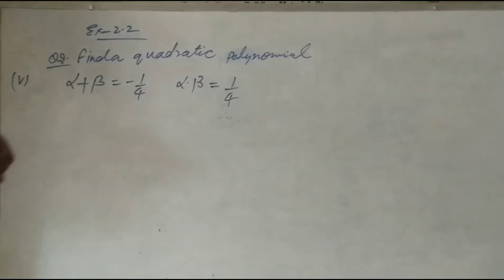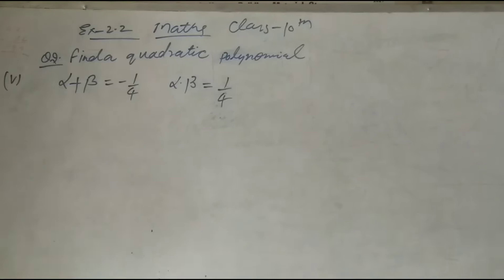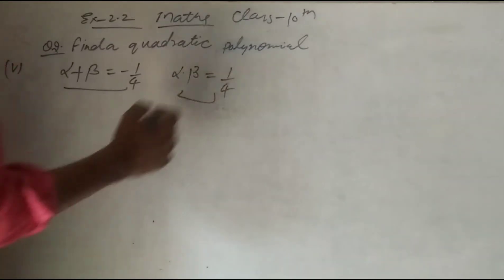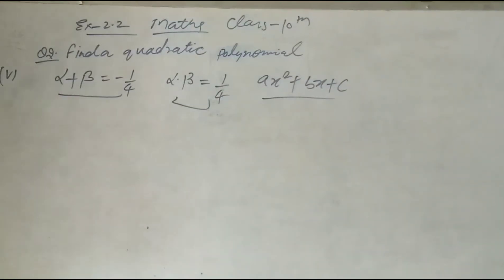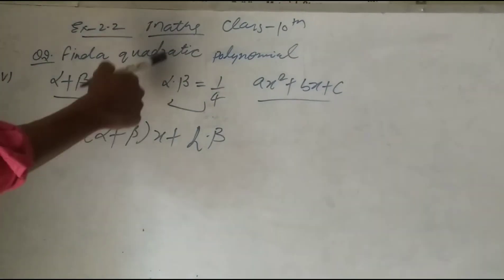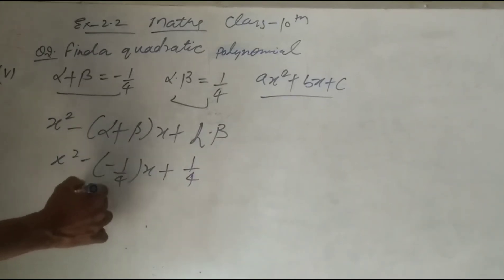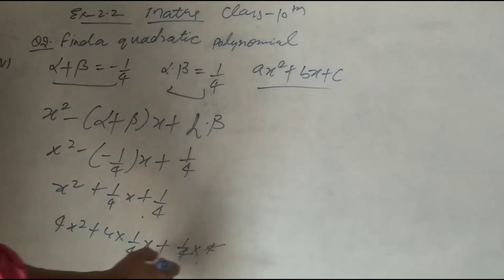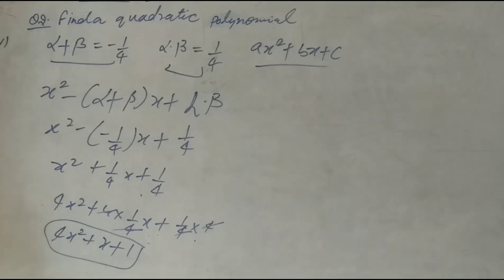Class-10 Ex-2.2 Q-2 Part-v